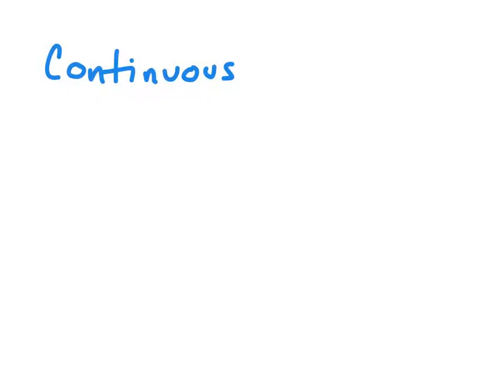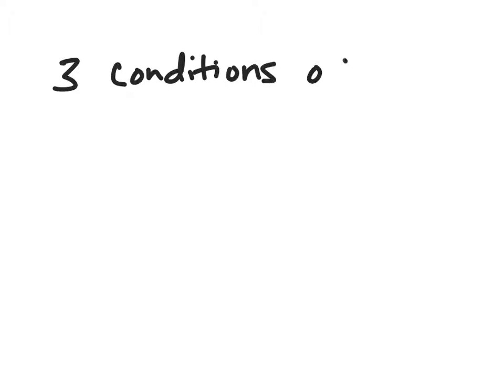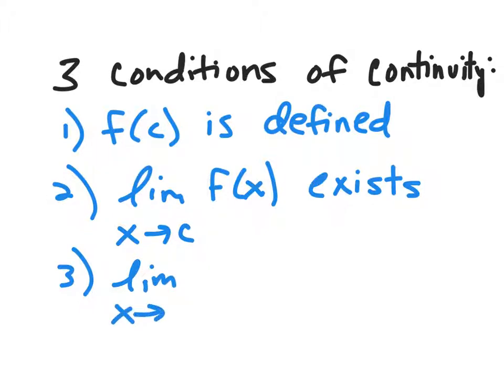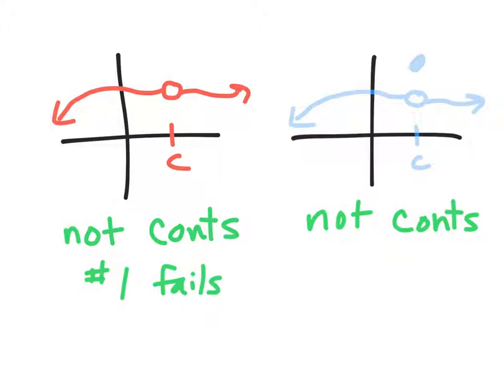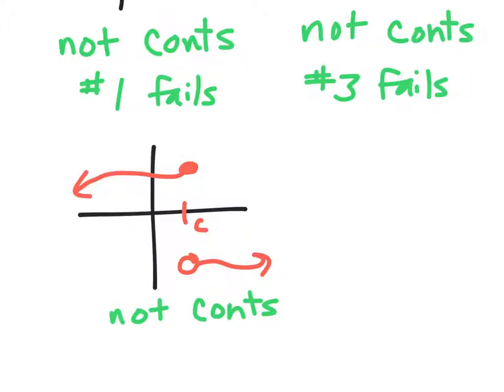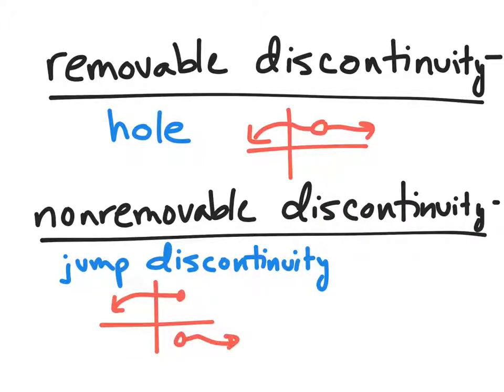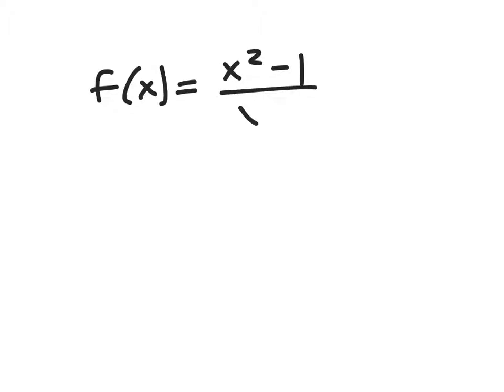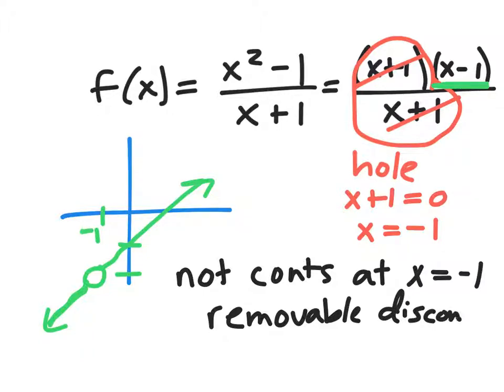Definition of Continuous Functions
Calculus definition of continuity and types of discontinuities.